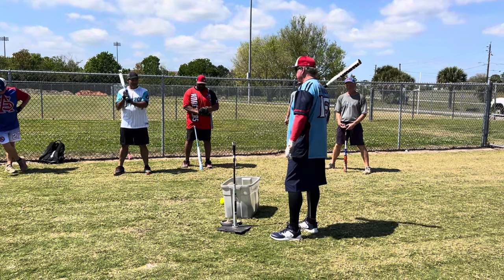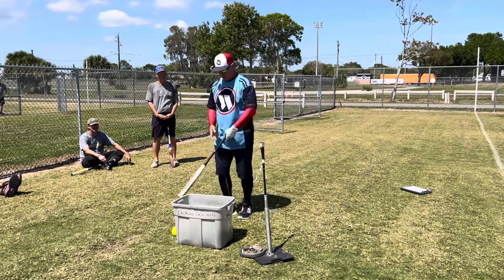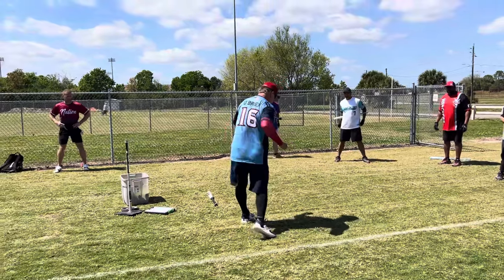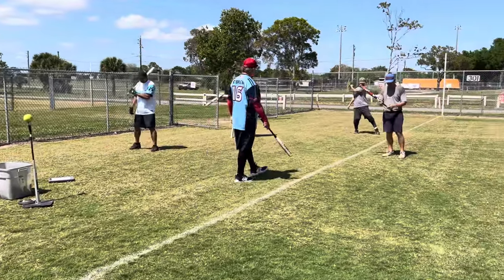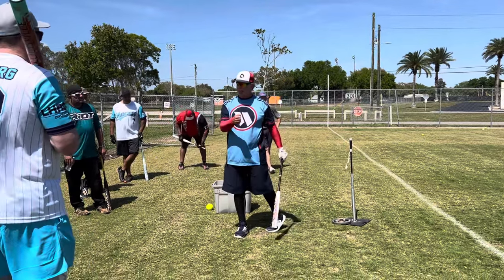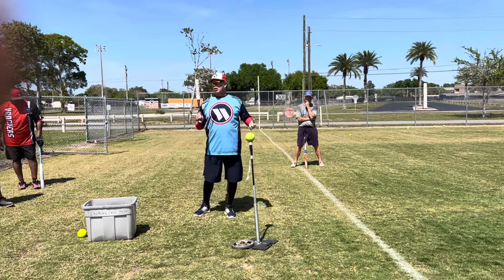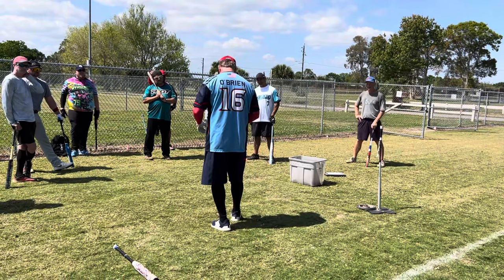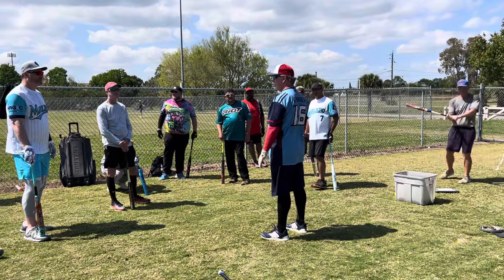Advanced Hitting: Full session from the Softball Magazine Spring Training Camp, March, 2024.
“Less feet, More hips, Less hands”. Too many hitters are doing too much with their stride and over-reacting with their hands. Learn how to hit any pitch without making drastic moves with your feet or hands. Increase your bat speed and power by rotating quicker with the hips while keeping your head and front shoulder on the ball. Slow pitch softball hitting made easier.